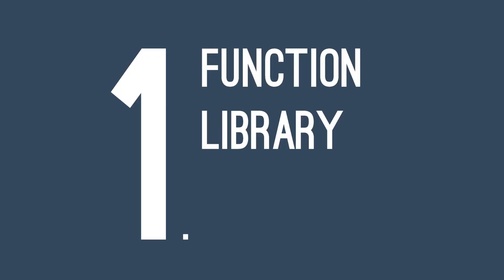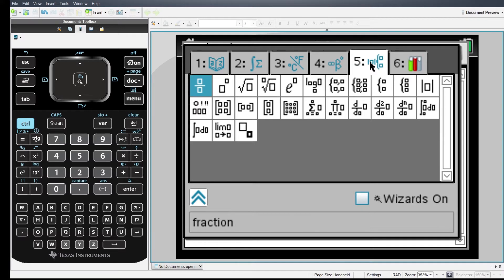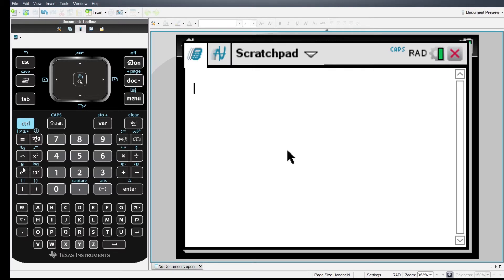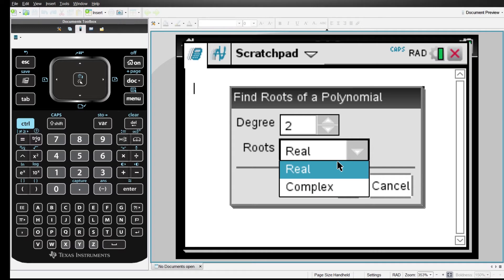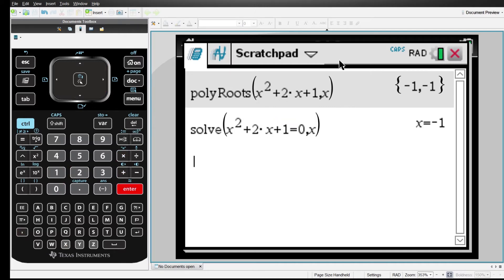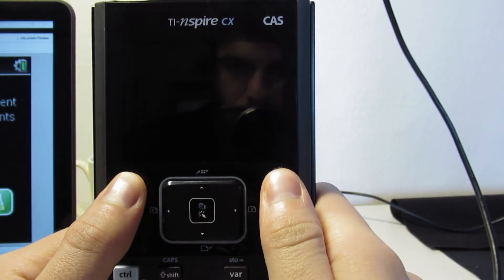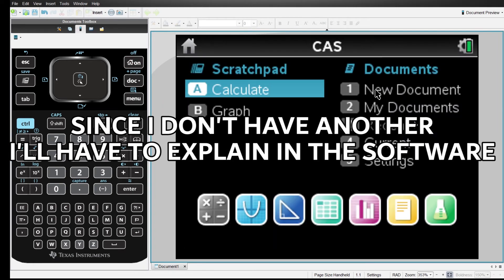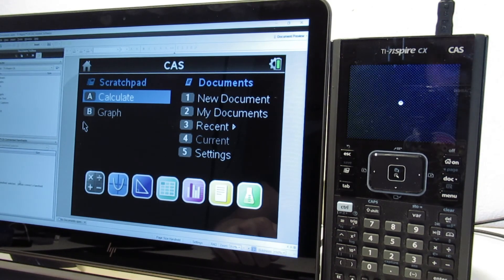The beginner's guide for Nspire/CX/CAS V2.0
A follow up video/tutorial on how to get started with your TI-Nspire and some useful tips, whether it is simply Nspire, CX or CAS. I tried to make it fun, since it is a "boring" topic.

TI-Nspire CX
TI-Nspire CX CAS

SECTIONS:
1-FUNCTION LIBRARY- 0:37
2-MATRICES, EXPONENTIALS AND COMPLEXES- 1:24
3-QUADRATIC FORMULA- 2:09
4-SOLVING EQUATIONS-2:46
5-EXAM MODE-3:32